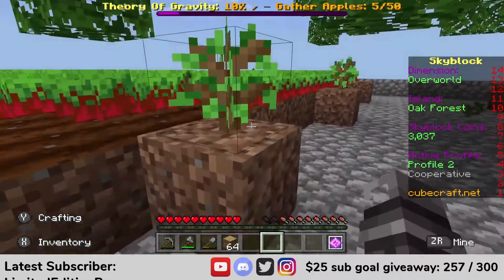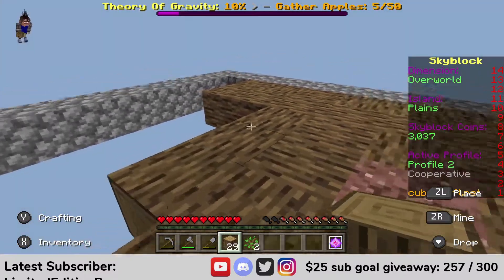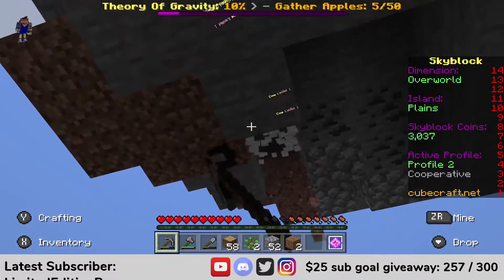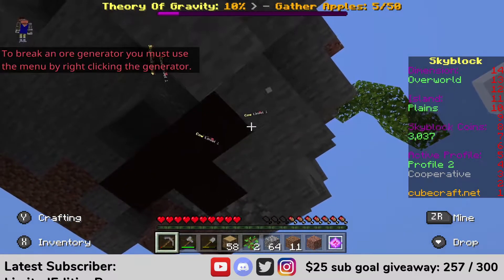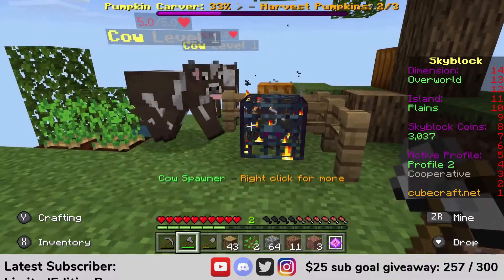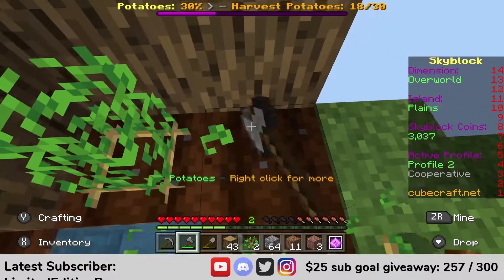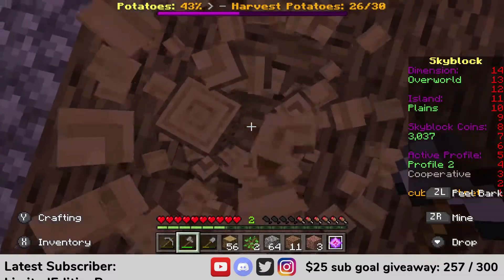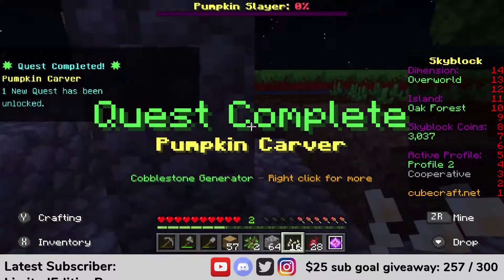Minecraft Skyblock Beginner Episode 6 – Cows, coal and more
Howdy!  Today I am continuing my beginner playthrough series for Minecraft Skyblock.  I am playing on the cubecraft server using a Nintendo Switch.  Although I have both played plenty of Minecraft, I will be a beginner for this play this playthrough.  Today will be Episode 6.  Today we will start mining the second island which will give us cows and coal.

Be sure to check out the playlist for the Minecraft Skyblock series on my Youtube playlist.  I also have a lot of other Minecraft content including realms with friends and realms with viewers.

Viewers are encouraged to jump in and offer us help.

Enjoy! -Tim